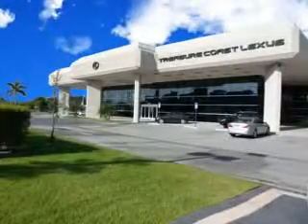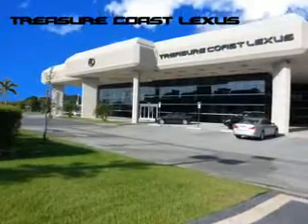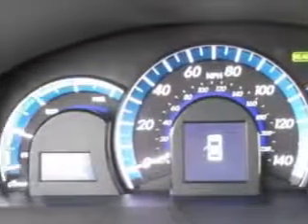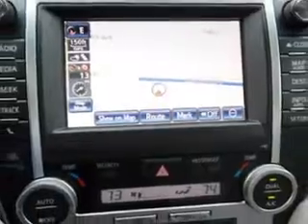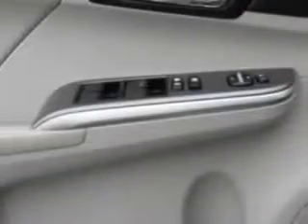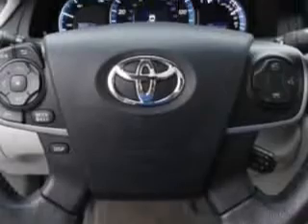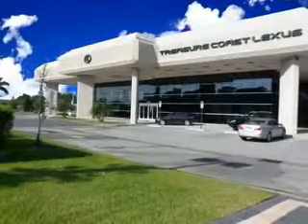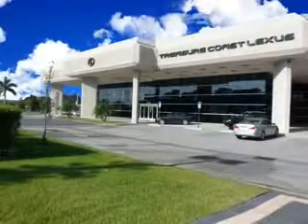2012 Toyota Camry Hybrid Treasure Coast Lexus Fort Pierce, FL 34982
Toyota Camry Hybrid Imagine driving this Classic Silver Metallic Toyota Camry Hybrid 4 Dr Sedan, equipped with a 4 Cylinder engine and an automatic transmission. Enjoy an exceptional 38 miles to the gallon on this great car with features like Remote Power Door Locks, Fuel Data Display, Heated Outside Mirrors, Power Driver's Seat, Push Button Start, Multifunction Display, Tire Pressure Monitoring System, Auto-Dimming Mirrors, on steering wheel audio and cruise controls, and much more. Enjoy the drive and have peace of mind in this Toyota Camry Hybrid. See us at Treasure Coast Lexus today!
MILES: 30,648
VIN:4T1BD1FK6CU004851

5121 U.S. Hwy 1
Fort Pierce, Florida 34982